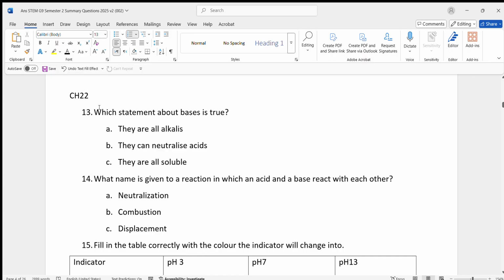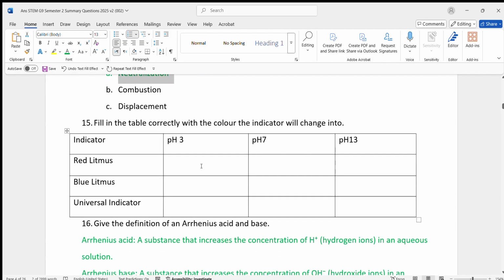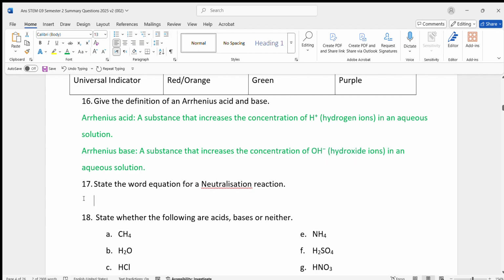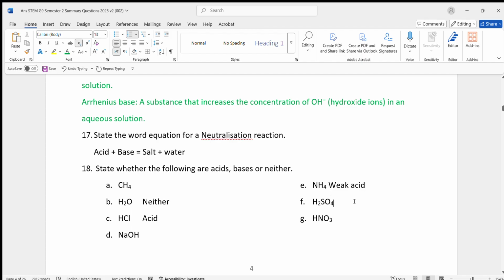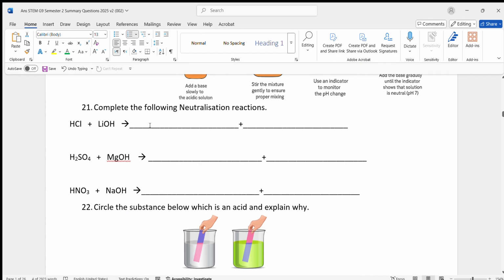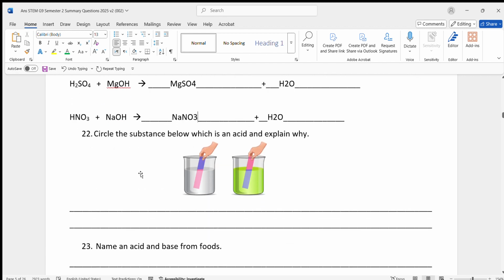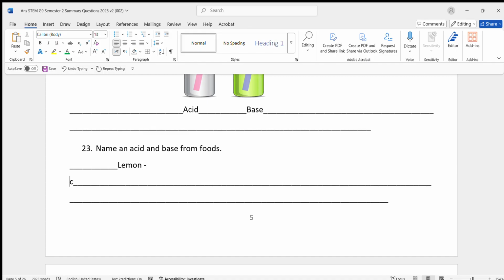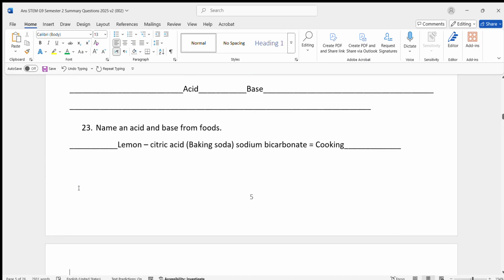Ans chapter 22 STEM G9 Semester 2 part 2